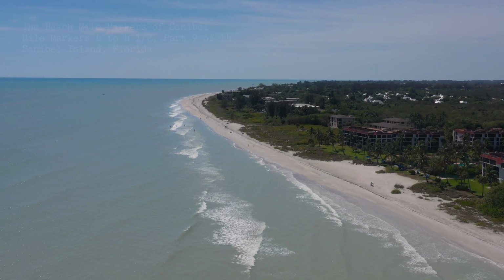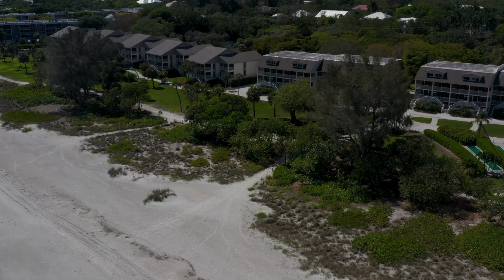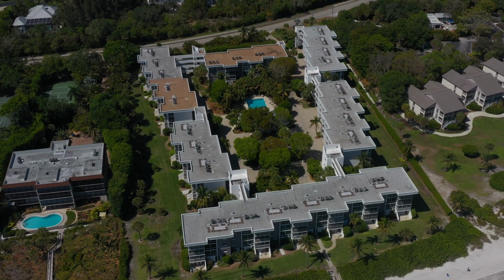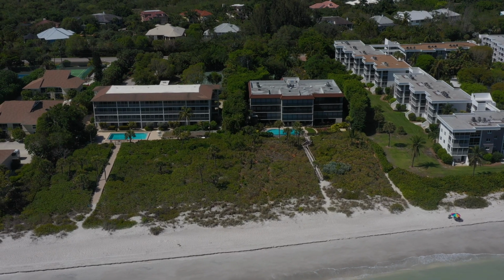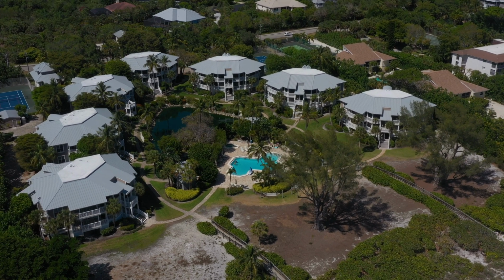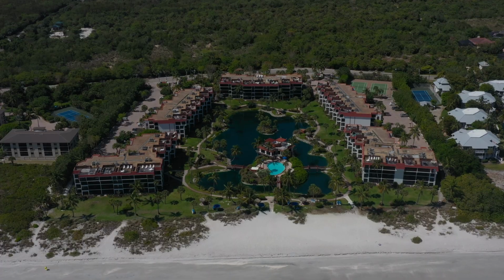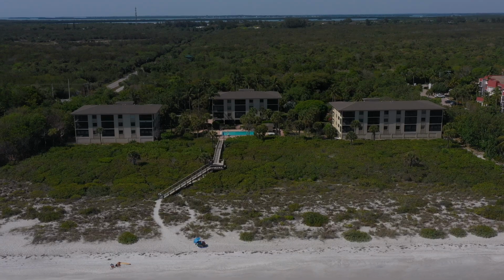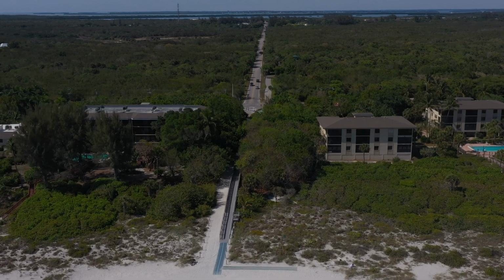Sanibel Island, Florida - Beach Mile Markers 4 to 4 1/2 - Part 9 of 14 - Narrated Aerial Tour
Mile marker 0 is down by the lighthouse. Link to a video about the historic Sanibel Island Lighthouse.

for everything Sanibel & Captiva.

Bailey's General Store, for all your island supplies.
Doc Ford's Rum Bar and Grille, a popular local eatery with incredible Yucatan shrimp!
Spoondrift Island Bowls, fantastic healthy eating on the island.
GatorBites Tail & Ale Restaurant, Fort Myers' best Sports Bar!
Three Crafty Ladies, tropical quilting & craft supply destination.
Suncatchers’ Dream, unique gifts, amazing jewelry, local artists' work.
Sanibel Carts, street legal golf carts.
Priscilla's Of Sanibel, empowering gifts created by women.
Coco y Cabana, sophisticated women’s clothing boutique.

Supporters:
Dick and Nancy Grober
Anne and Derrick Stevenson

"MUST-HAVES" TO MAKE YOUR ISLAND VISIT TOP-NOTCH!!!
• • • • • SHELLING EQUIPMENT • • • • •
Adjustable shell scoop
Alternate shell scoop
Mesh shell bag
Floating shell sifter
Shelling book
Women's water/shelling shoes
Men's water/shelling shoes
Kid's water/shelling shoes
Product to shine shells
• • • • • BUG SPRAYS • • • • •
Best bug spray (no-see-ums etc.)
Bug towelettes
Best all-natural bug spray
• • • • • SANIBEL & CAPTIVA BOOKS • • • • •
Cookbook by local author Randy Wayne White
• • • • • CAMERA EQUIPMENT • • • • •
The drone I use
Favorite drone accessory
My main camera for filming and photography
The lens I use most
The mic I use
My audio recorder
The best tripod I have ever used
My editing computer
My camera bag
My 360 camera
My action cam